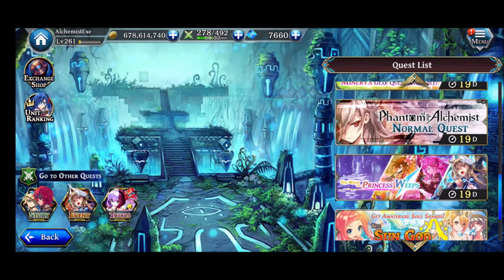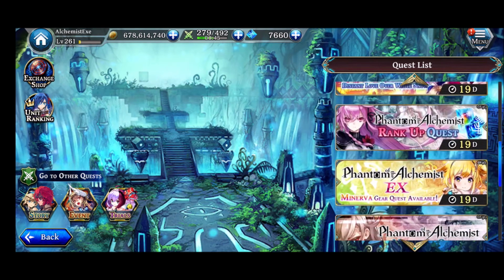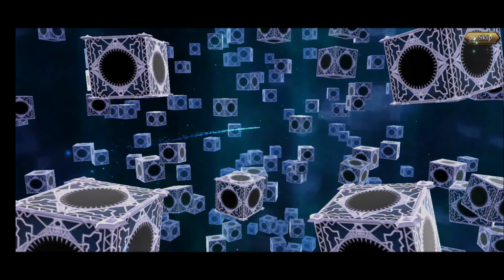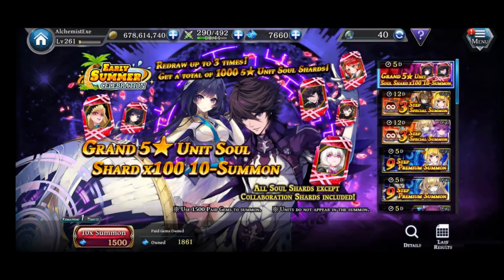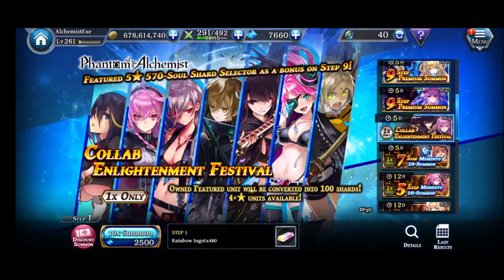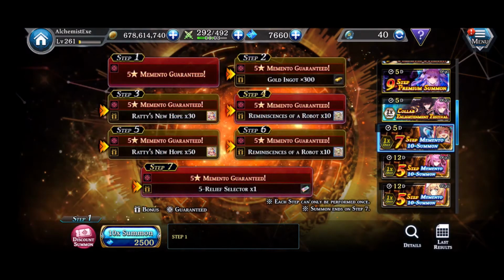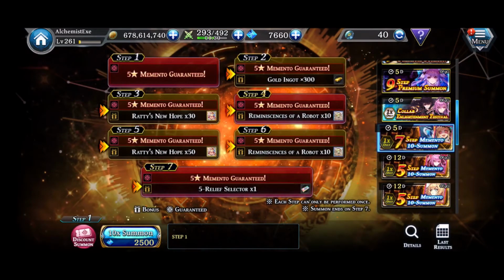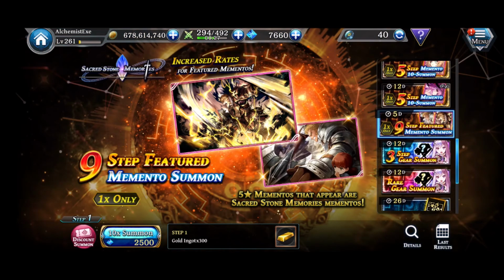(TAC) June 3 2021 Weekly Update: POTK, Dragoon Minerva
Hi all,
Alchemist Code has another flying mounted unit! She seems pretty cool and is relatively easy to get if you have the gems.
0:15     About the new unit (tiny showcase)
1:47     Content
5:56     Banners